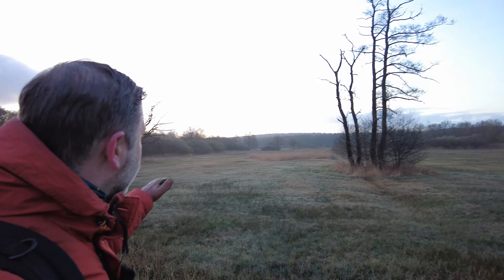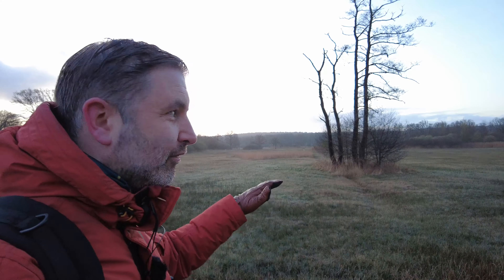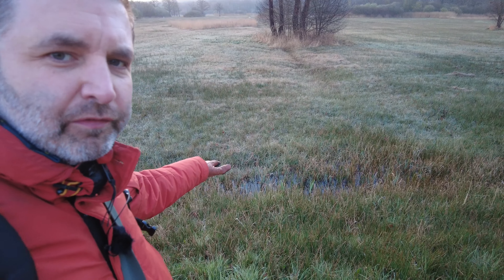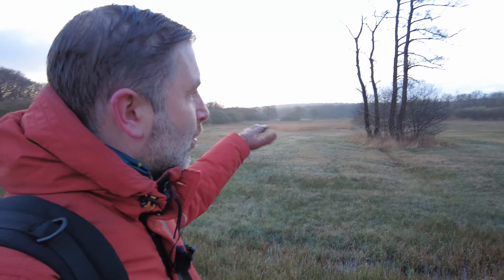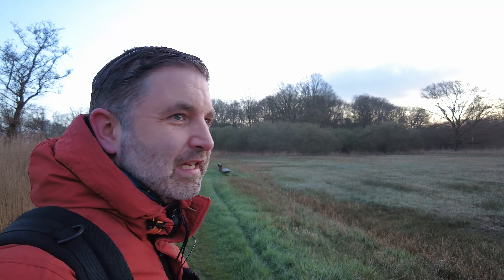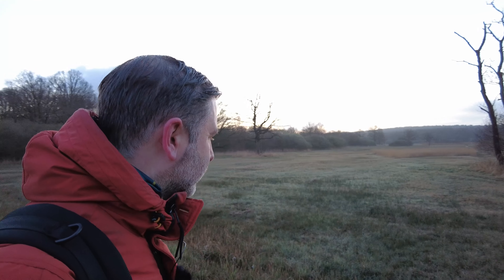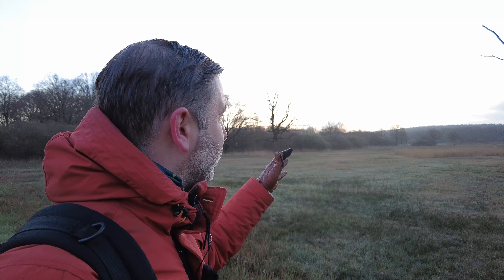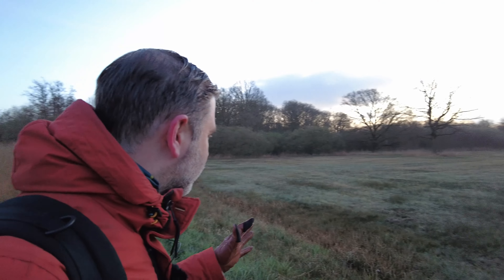Light Changes Everything. My first Live GND Shot With the OM-1 MKII.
Not the best morning if you look at conditions. But when the sun comes trough the clouds the scene changes completely.

A new episode is released twice a week on Thursdays and Sundays.

Please visit my other socials and website for all images in my portfolio, lectures and workshops :

My photography gear :
Olympus Em5mk3
Olympus 12-100 f4 Pro IS
Olympus 300mm F4 Pro
OM SYSTEM BLX-1 battery's 4x
OM SYSTEM HLD-10 Battery holder
OM SYSTEM BCX-1 battery charger

My video gear :
Olympus Em5mk3
OM SYSTEM LS-P5 digital audio recorder

Software :
OM system workspace